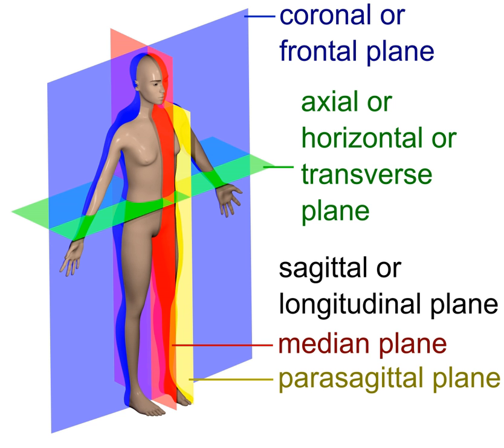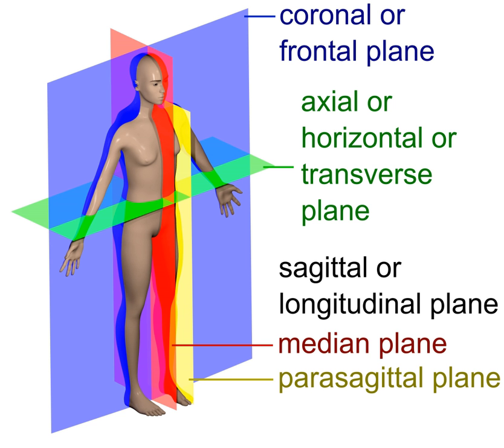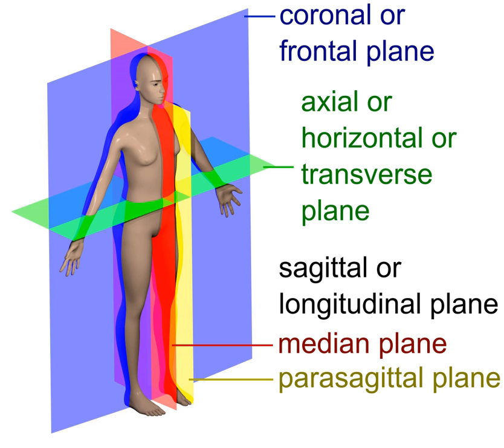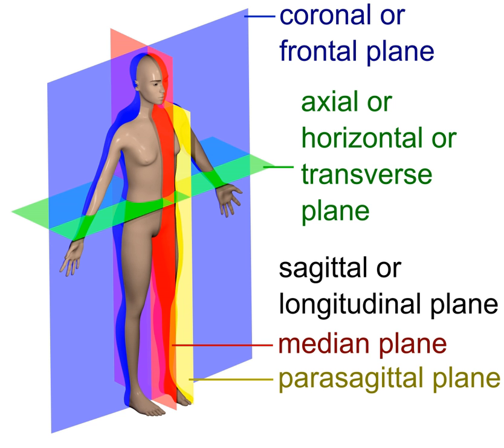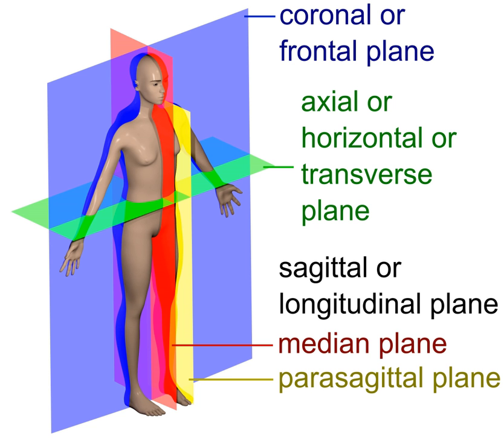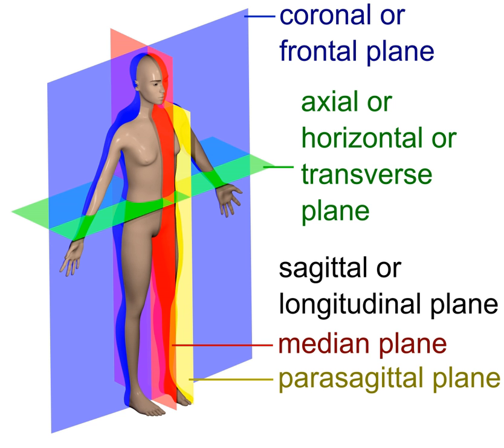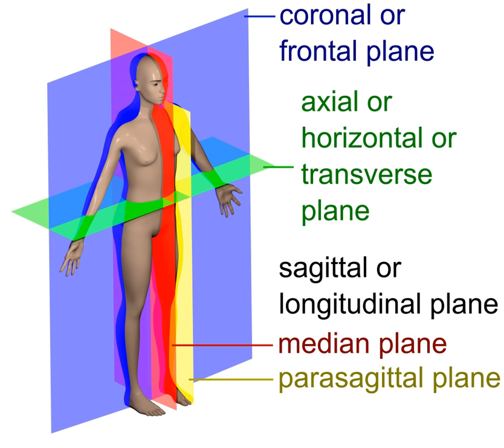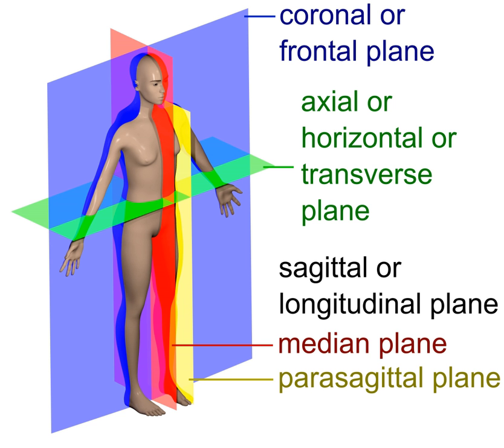Anatomical plane | Wikipedia audio article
00:00:44 1 Terminology
00:01:17 2 Human anatomy
00:02:50 3 Uses
00:02:59 3.1 Motion
00:03:40 3.2 Medical imaging
00:04:21 3.3 Finding anatomical landmarks
00:05:36 3.4 Comparative embryology
00:09:03 4 History
00:09:34 5 See also

- Socrates

SUMMARY
An anatomical plane is a hypothetical plane used to transect the body, in order to describe the location of structures or the direction of movements. In human and animal anatomy, three principal planes are used:

The sagittal plane or median plane (longitudinal, anteroposterior) is a plane parallel to the sagittal suture. It divides the body into left and right.
The coronal plane or frontal plane (vertical) divides the body into dorsal and ventral (back and front, or posterior and anterior) portions.
The transverse plane or axial plane (lateral, horizontal) divides the body into cranial and caudal (head and tail) portions.